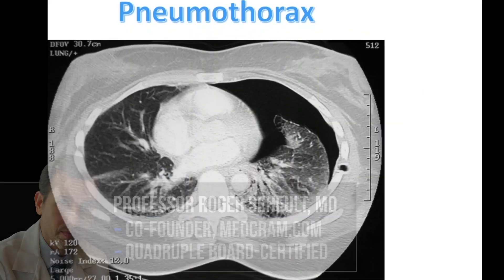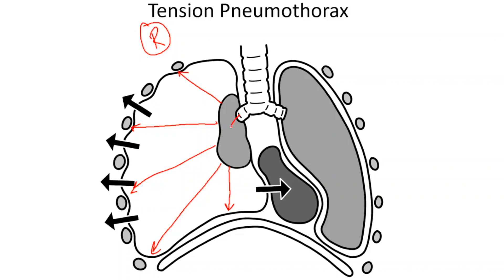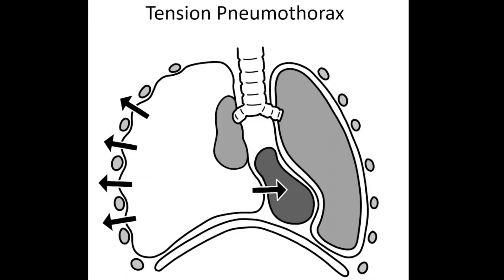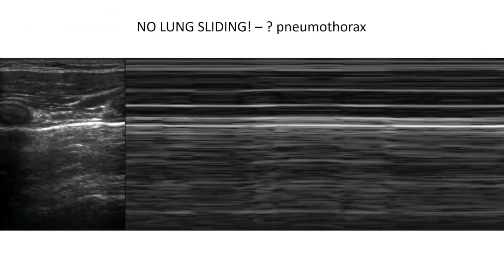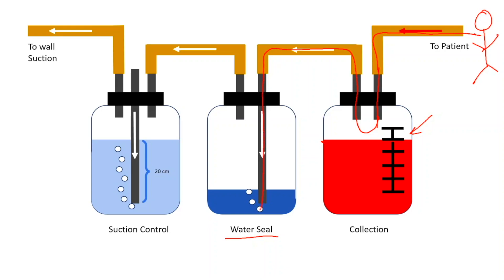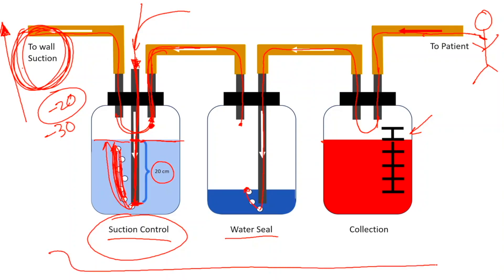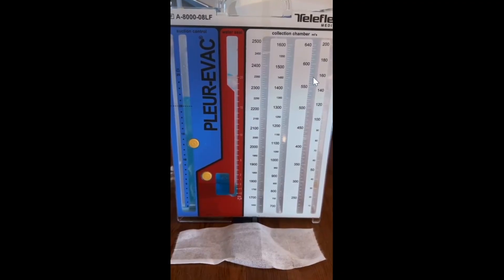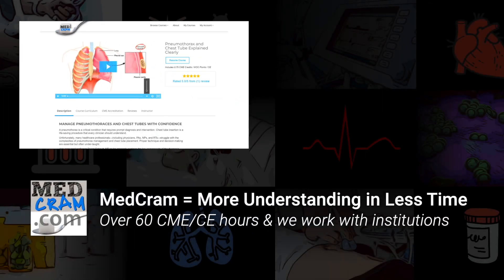Pneumothorax and Chest Tube Management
Roger Seheult, MD of MedCram explains the basics of pneumothoraces and chest tube management.

(This video was recorded on October 20th, 2024)

Visit MedCram.com for more updates on pox virus infectious disease details including monkeypox uk, monkeypox virus diagnosis, and more.